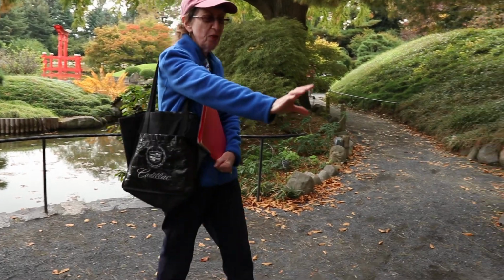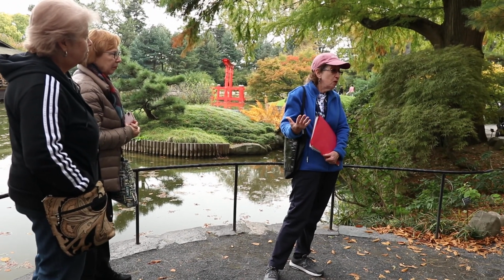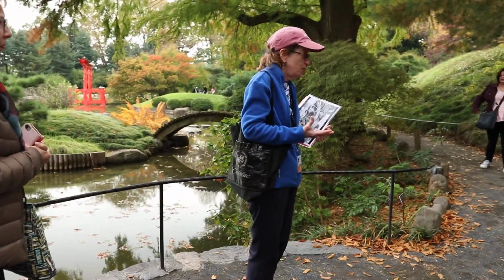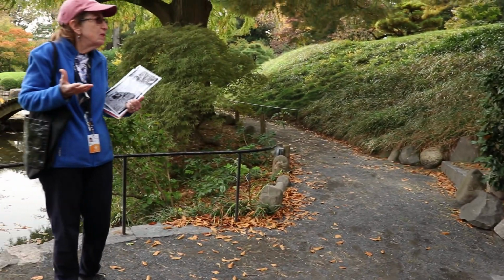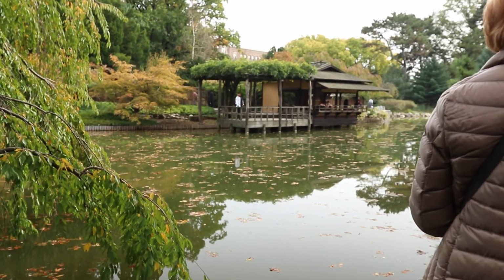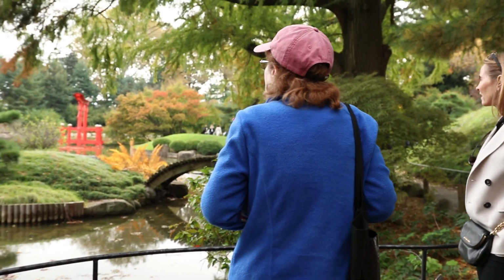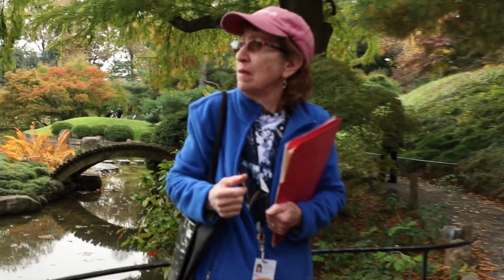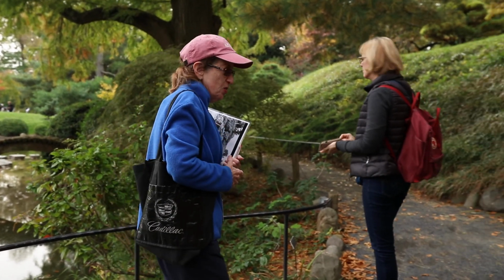Brooklyn Botanic Garden - Japanese Garden Tour